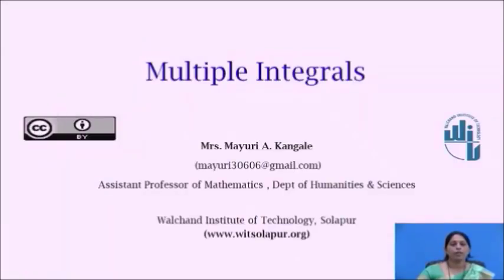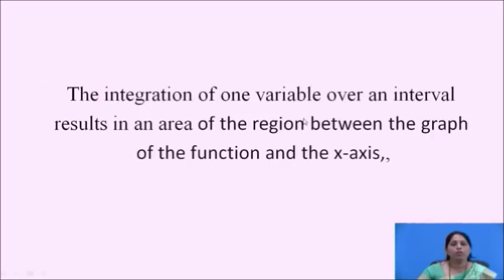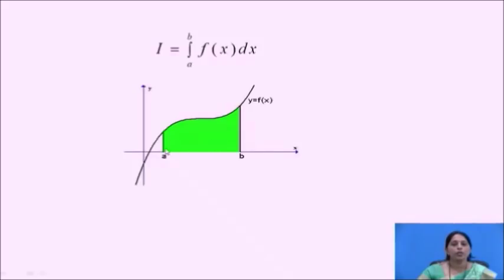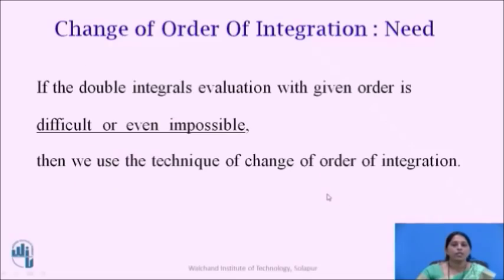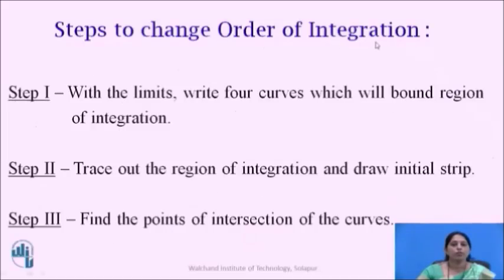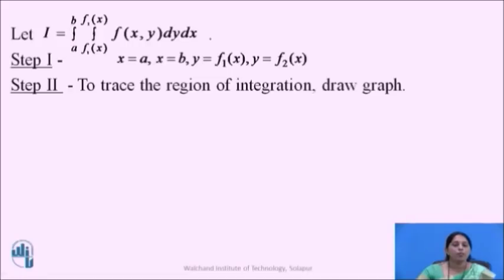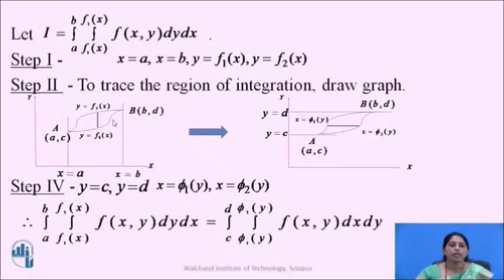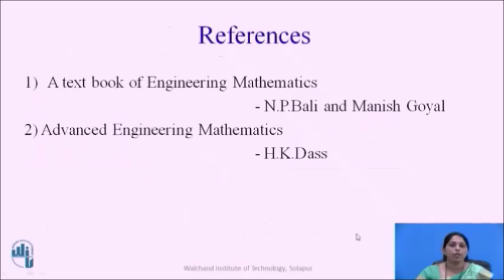Change of order of Integration-Part I